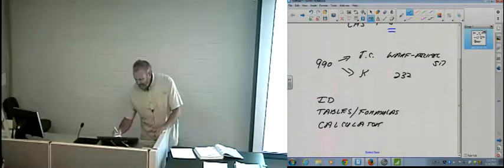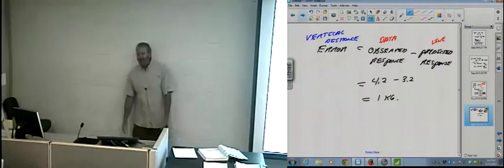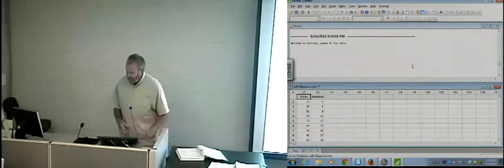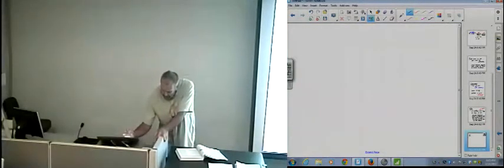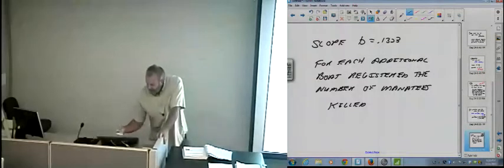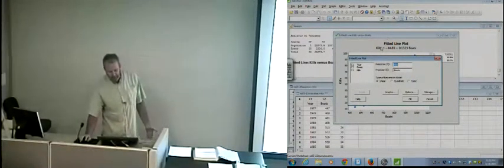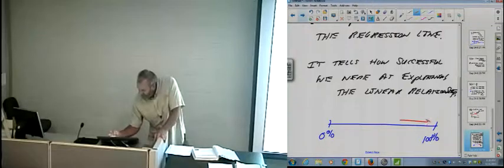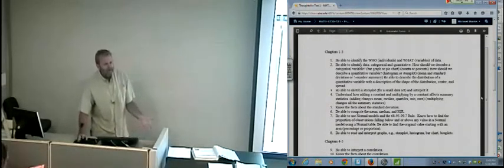MATH 1530 pp 131 137